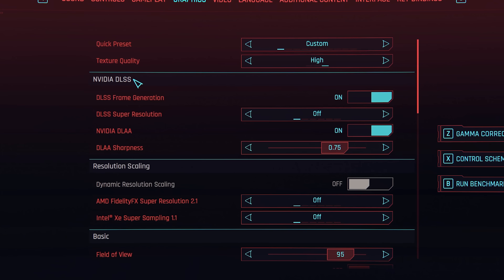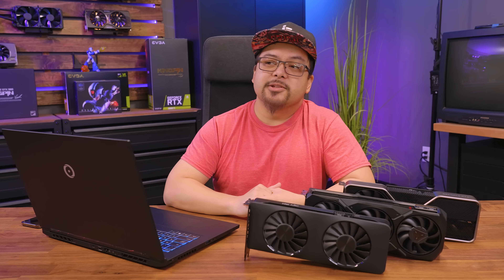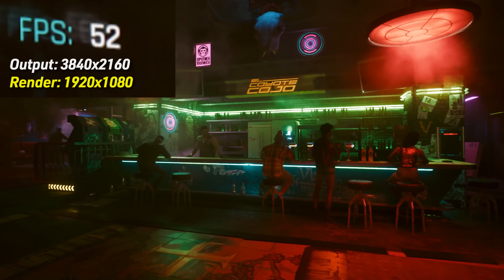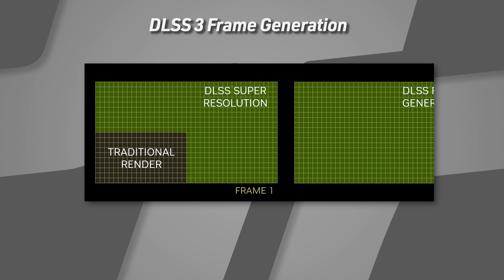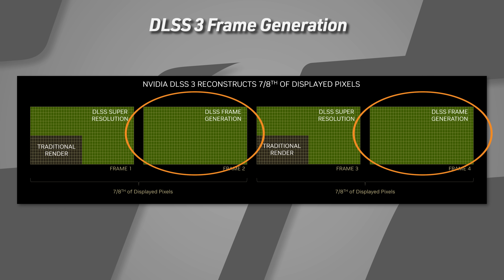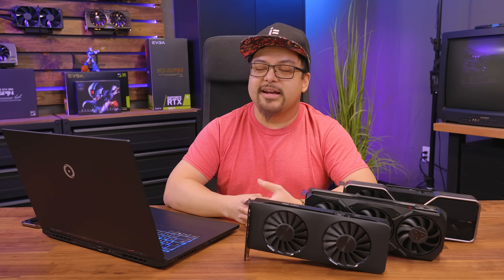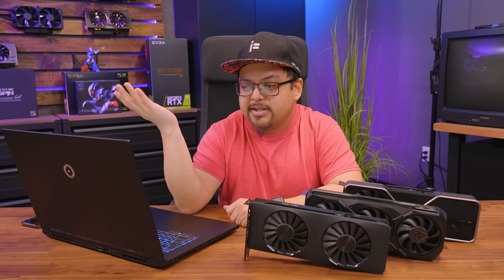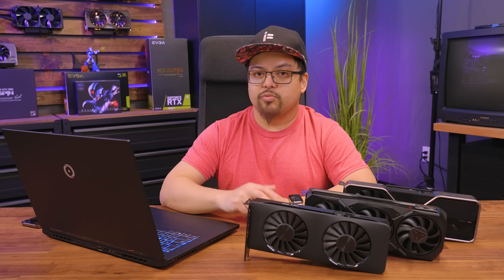How to get more FPS for free in 2023!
Phil explains the basics of modern gaming AI upscaling tech, the tradeoffs that come with it, and how you should configure it!